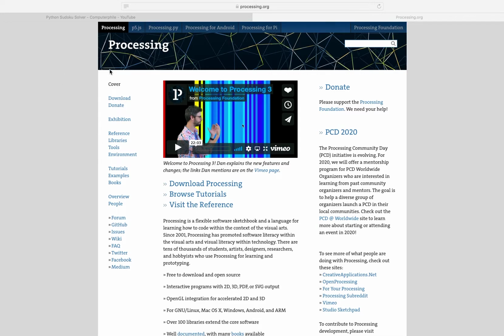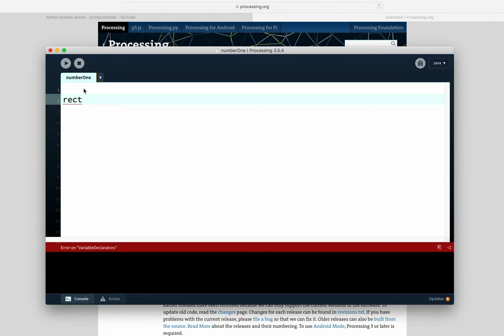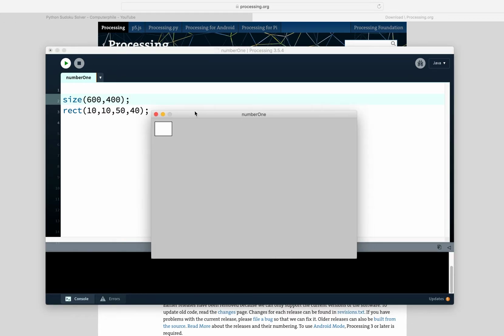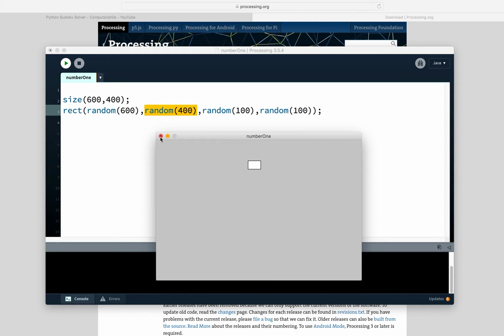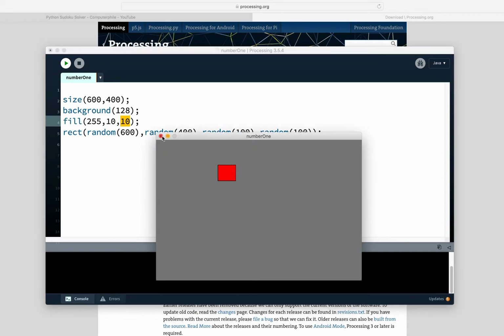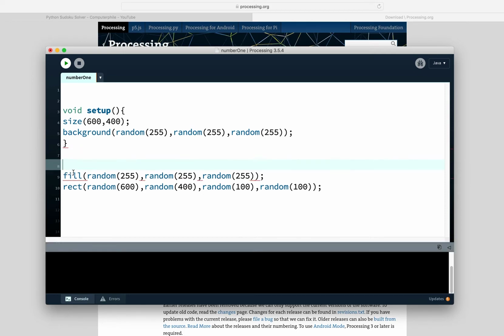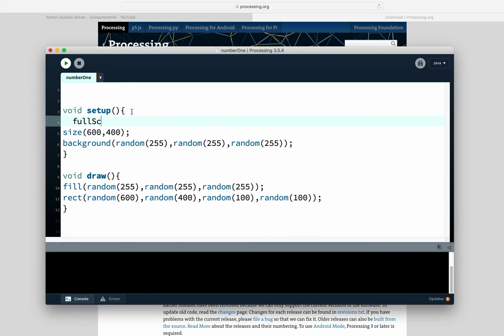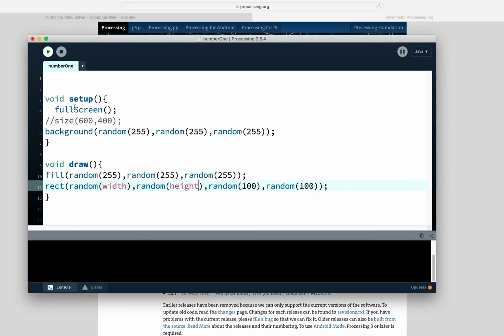Introduction to programming with Processing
An introduction into computer programming with Processing.  You don't need to know anything about programming at all and this will get you started and help you understand some basic concepts. This video focuses on the idea of a function, a piece of code called by name that you can pass values to (arguments) and it will do something for you, which in this case is to draw randomly colored rectangles on the screen. This first video also talks briefly about a static program and a looping program.